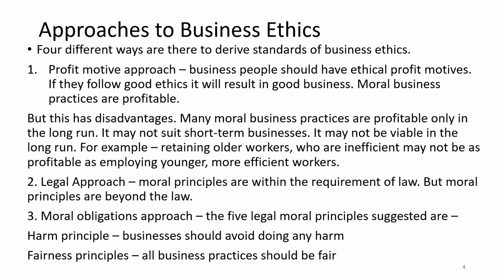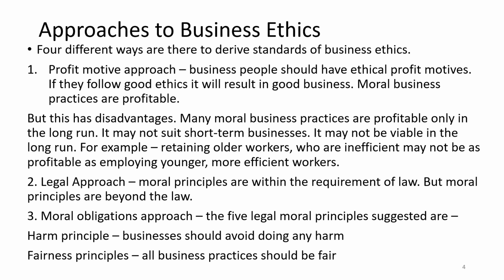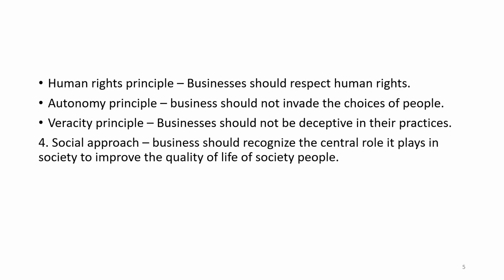Entrepreneurship & Start-Up Management 12 BCU II SEM MBA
this video discusses the types of business ethics, approaches to business ethics, and the factors influencing ethics. general business ethics, functional business ethics, and international business ethics. approaches of business ethics are the profit motive approach, legal approach, moral obligations approach, and social approach. factors influencing business ethics are value-forming institutions, organizational goals, peers and colleagues and superiors, and professional code of conduct.